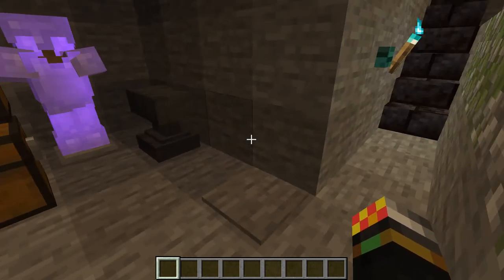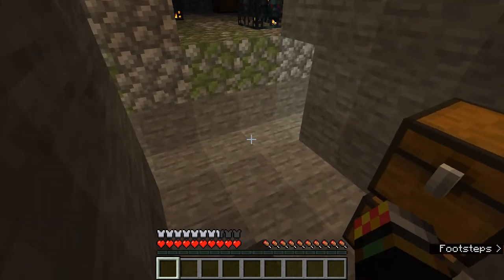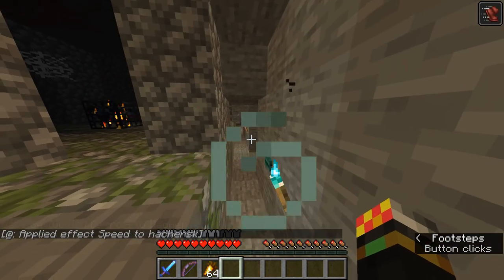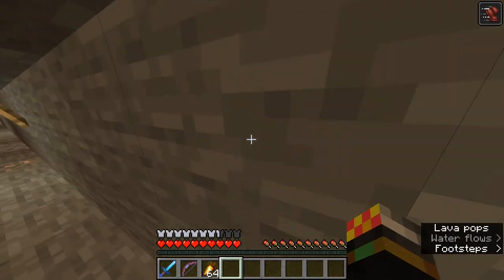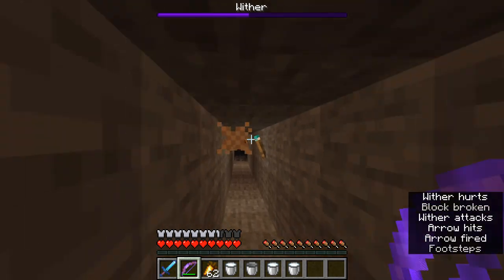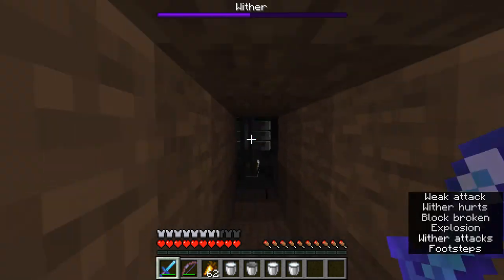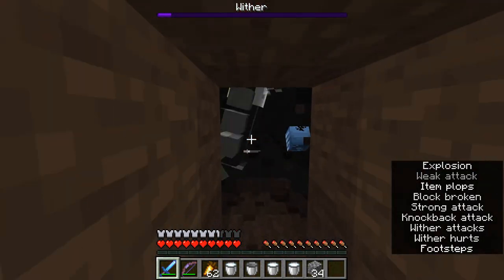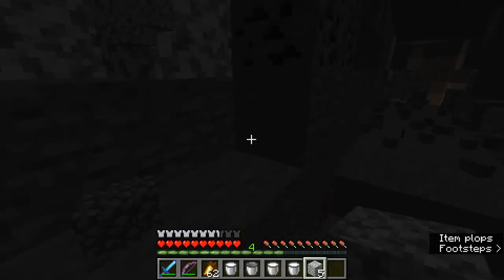How to Easily Spawn And Kill the WIther in 1.16 | Minecraft Guide Java 1.16.2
Can we just appreciate how I was on half a heart and I desperately didnt want to rerecord the video, but I stay calm and focused?